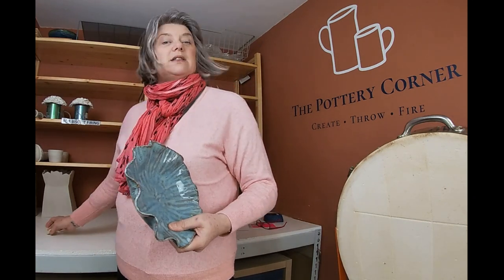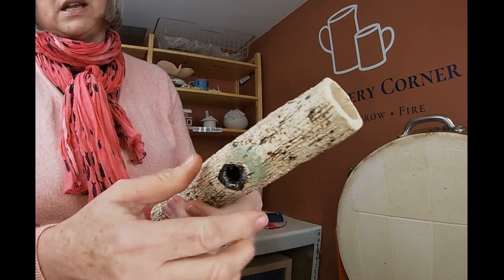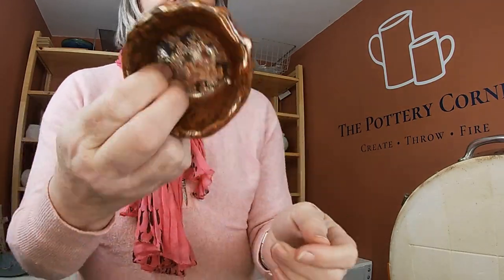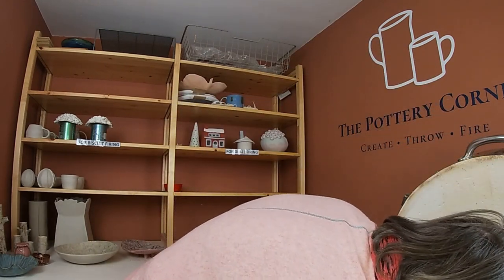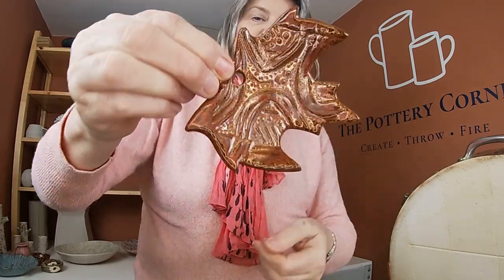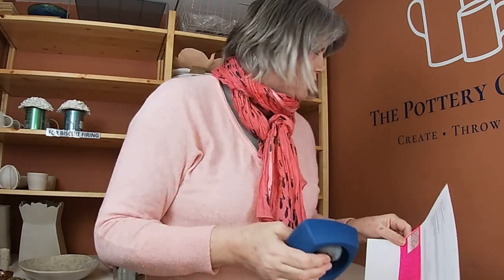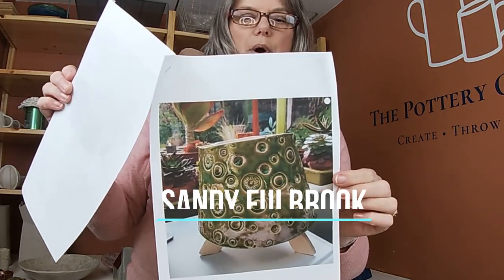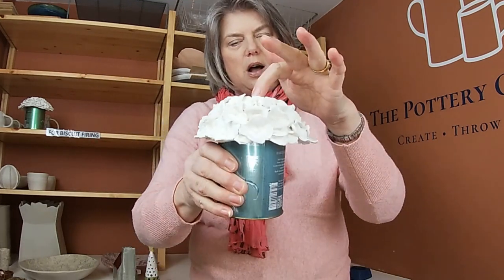Glaze Kiln Opening: Another Amazing Kiln Load of Amaco and Mayco Glaze Combos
A cheeky kiln opening video this week.  Lovely work from my talented students using Amaco and Mayco Glazes in combination.  Interesting forms as usual and interesting techniques to see.